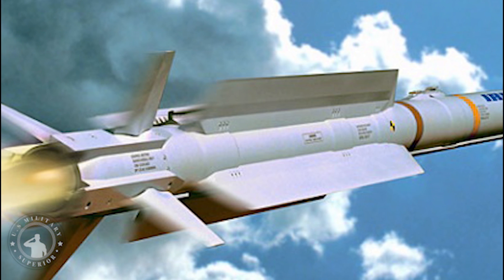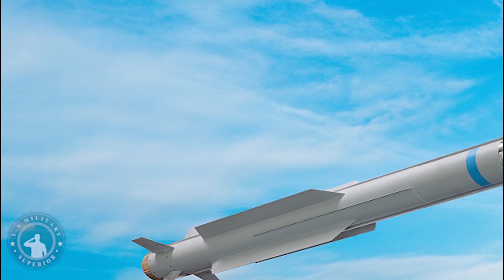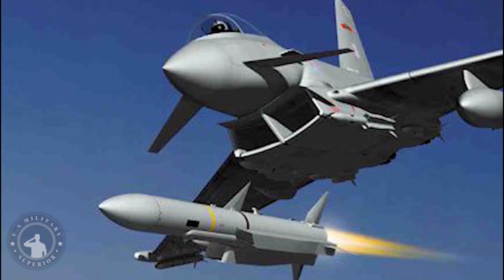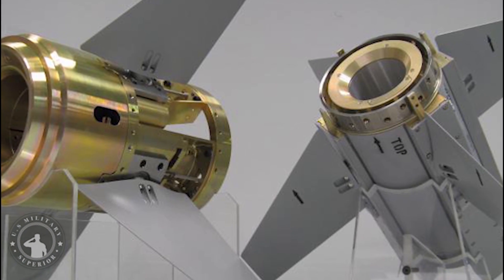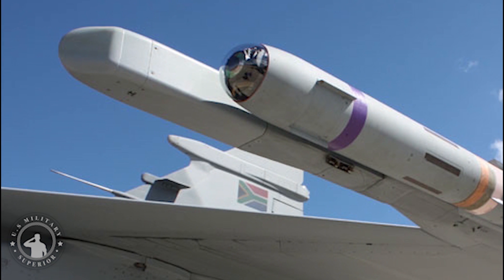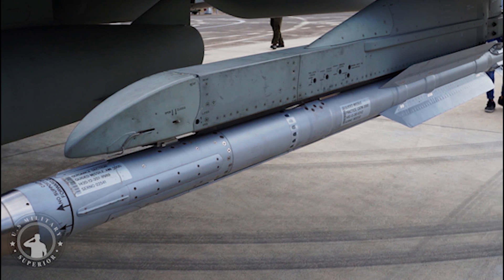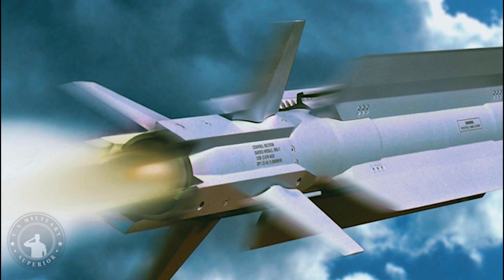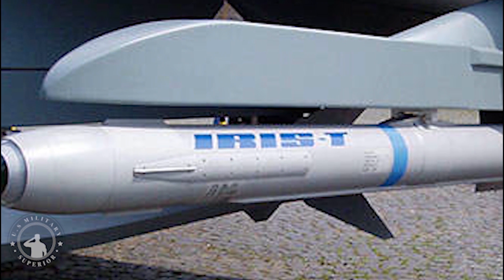IRIS-T Sophisticated Missile Ready to replace the aging AIM-9 Sidewinder Missile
IRIS-T - an air-to-air guided missile manufactured by Diehl BGT Defence as part of a Germany-led multinational programme. The missile is intended to replace AIM-9 Sidewinder missiles used by the Nato member countries.

The IRIS-T entered service in December 2005 with the air forces of participating programme nations including Germany, Greece, Italy, Norway, Sweden and Spain. The export customers of the IRIS-T are Austria, South Africa, Saudi Arabia and Thailand.